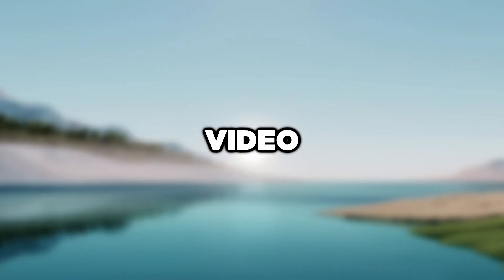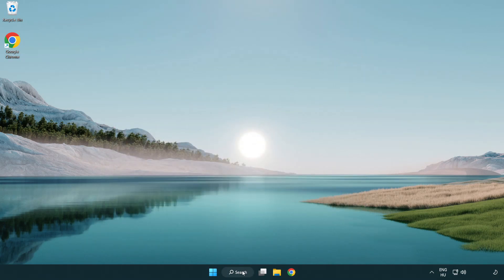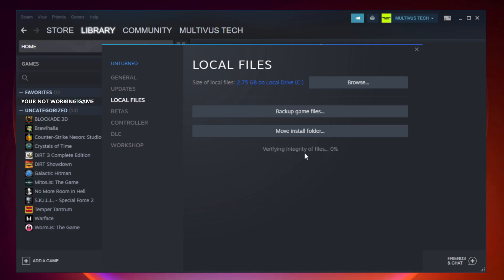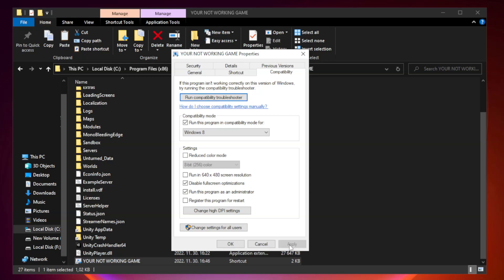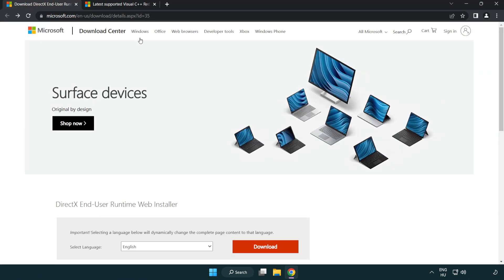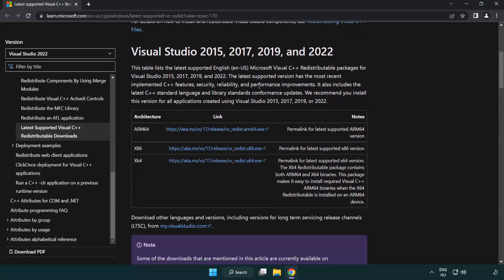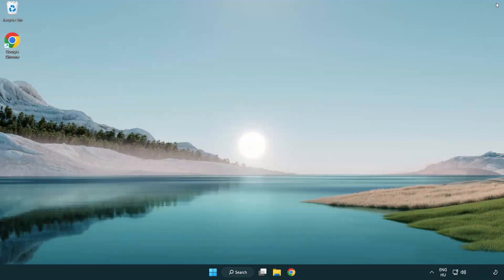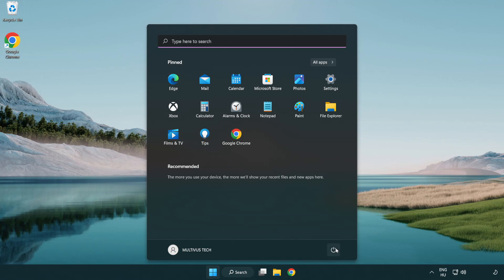How to FIX Sniper Elite 3 Not Responding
I'm going to show How to FIX Sniper Elite 3 Not Responding